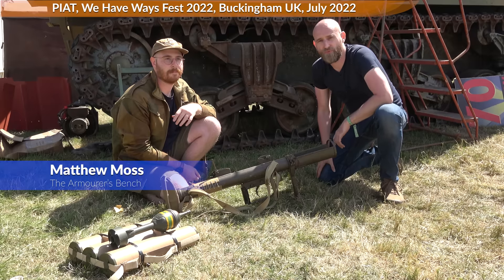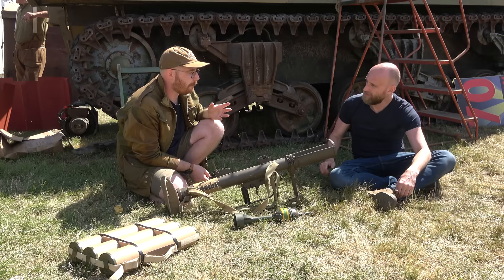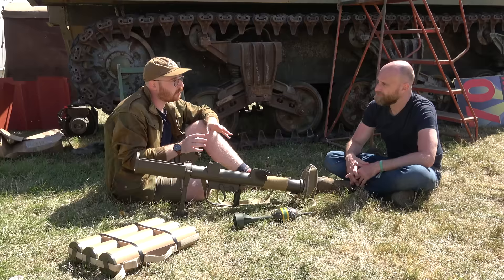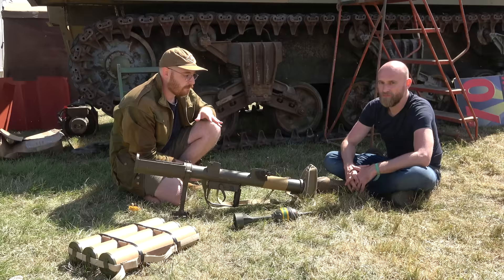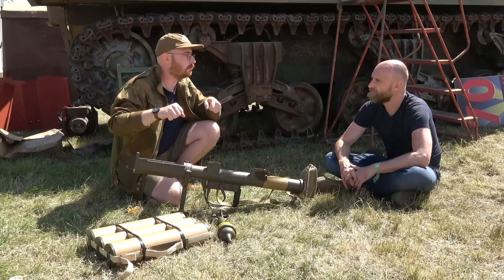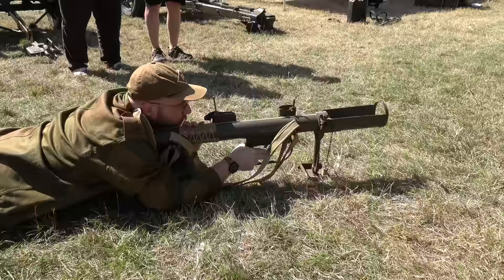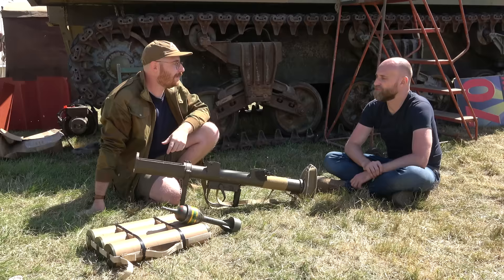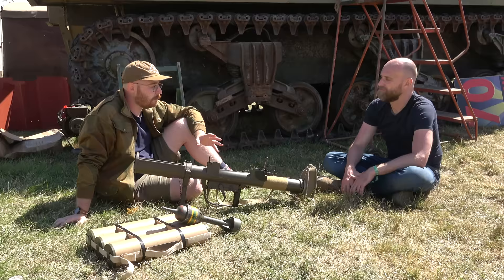PIAT: Better than the Panzerfaust?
A talk with Matthew Moss from the @TheArmourersBench about the (in)famous PIAT (Projector Infantry Anti-Tank) of the British and Commonwealth Forces in the Second World War during the We Have Ways Fest 2022.

Cover design by from vonKickass. Cover idea by Military Aviation History, Screenshot from War Thunder by Military Aviation History.

00:00 Intro
00:12 Basics & How it works
02:08 Strengths
03:20 Indirect Fire
04:27 Direct vs Indirect Fire
06:06 Bad Reputation
08:24 A bit on Ammo
08:55 Operating
09:50 The Spring: Myth & Reality
11:04 Shoulder Breaker & MG 42
13:02 Organization
14:35 Post-War (WW2) Use
15:42 "Final" Remarks
16:33 Development History
18:17 About Ammo - HEAT

»» SOURCES  ««

our brains